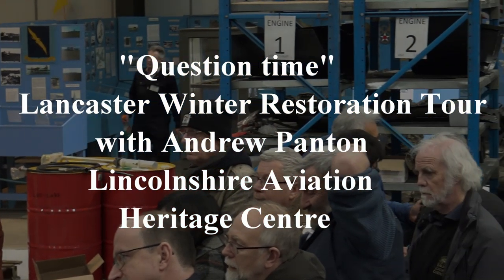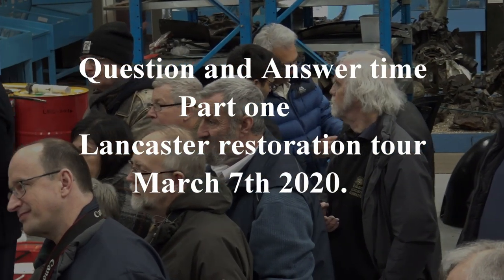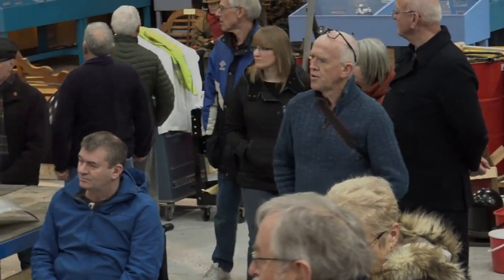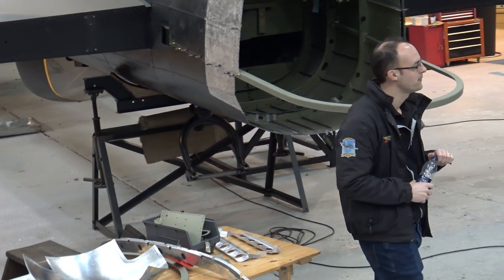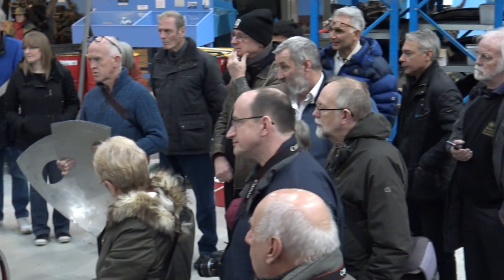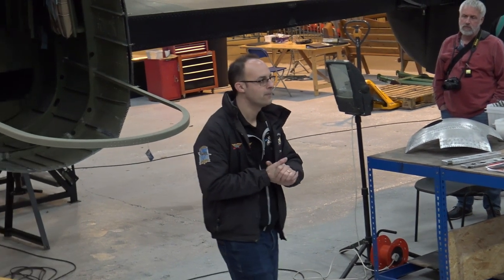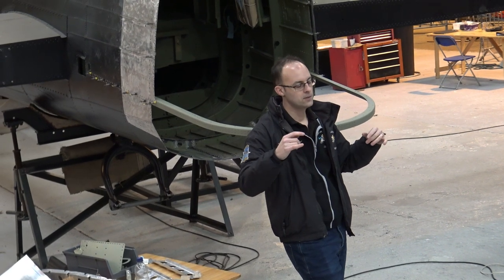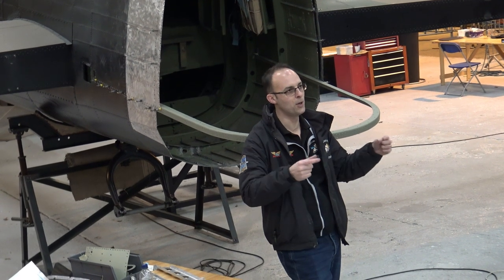Video 59 Restoration of Lancaster NX611 Year 3 Q&A time from Andrew, restoration tour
March 7th 2020 Andrew Panton gave a talk on the restoration of Lancster NX611 (Videos 53-55-56)
This is Question and Answer time Part one